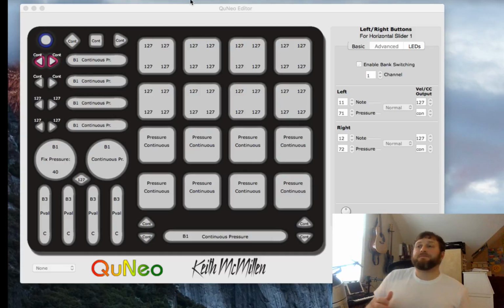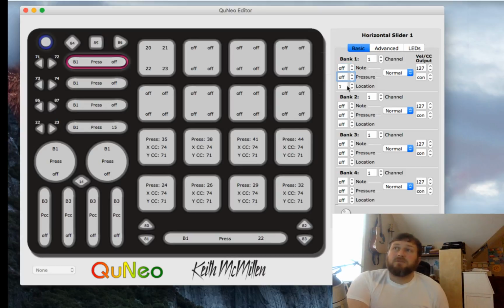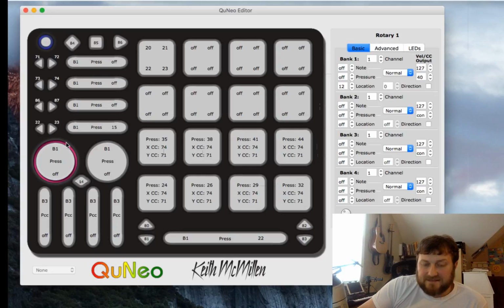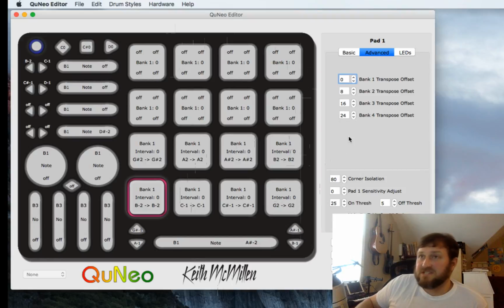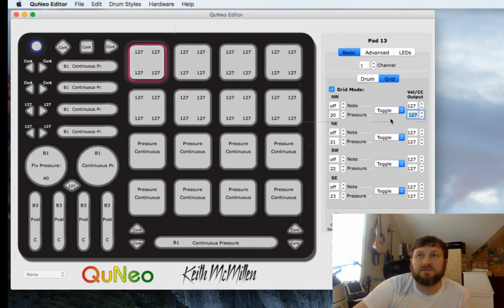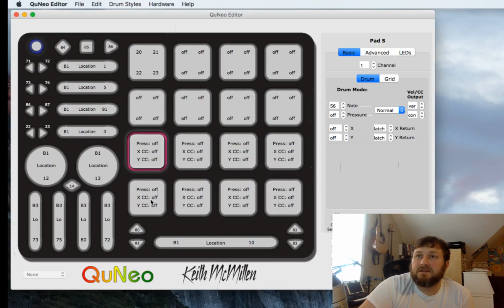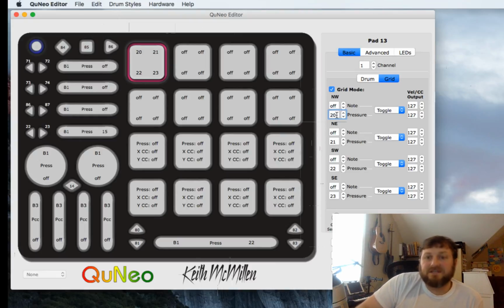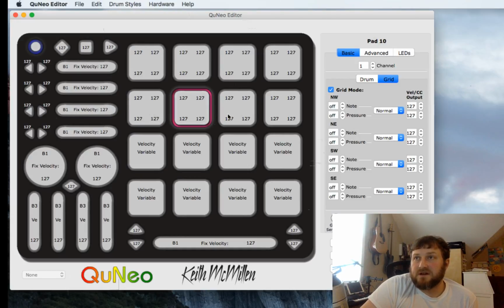TheAudioDabbler Quneo thoughts and quick editor demo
Linktree
I just go over some things about the Quneo and go over a few things in the editor that I have figured out.

Equipment Used

Panasonic G7

Rode VideoMicro

LaunchPad Pro
Novation  Impulse 25